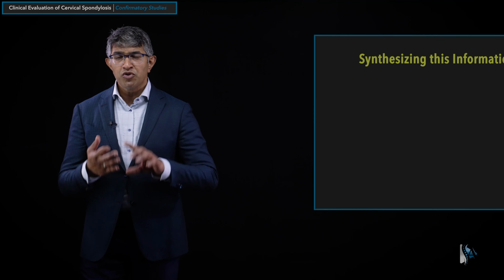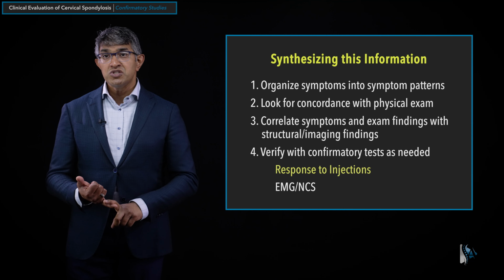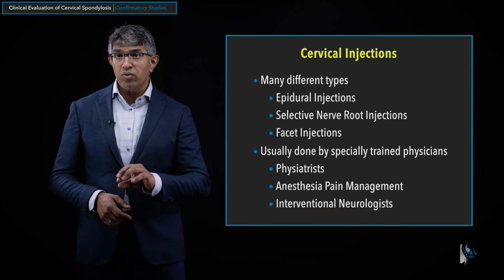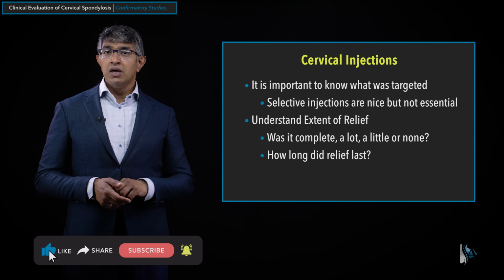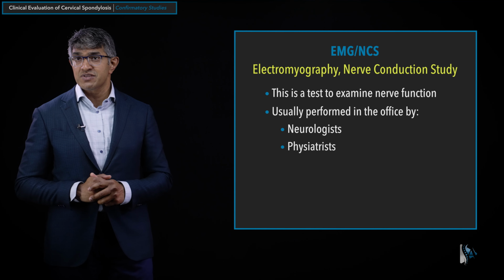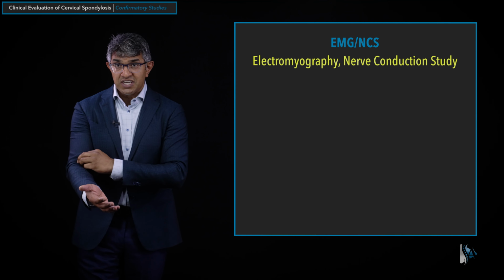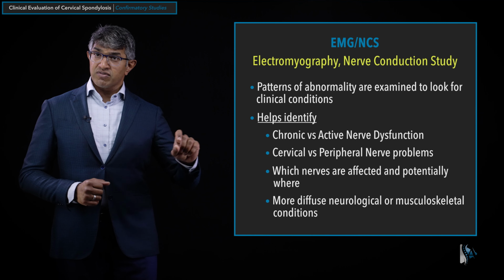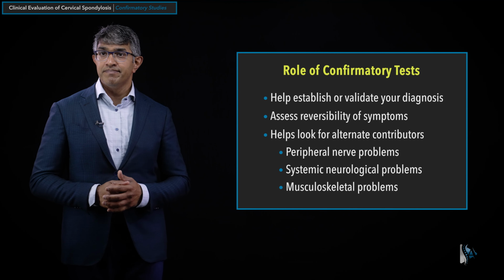The Role of Confirmatory Studies in Cervical Spine Evaluation -- EMG/NCS and Injections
In this video, we discuss the role of confirmatory studies in evaluating a patient with cervical spondylosis. You'll learn about the role of electromyography (EMG), nerve conduction studies (NCS) and cervical injections as diagnostic tools. This is an excerpt from the full course below.

Confirmatory studies are worth looking at, even though it doesn't apply to everyone, because at some point you'll need to order them. And I'll explain what occasions call for these studies being useful in your diagnosis and treatment.

0:00 Intro
0:55 Synthesizing the information
4:33 Cervical injections
8:25 Electromyography, Nerve Conduction studies
14:30 The role of confirmatory studies